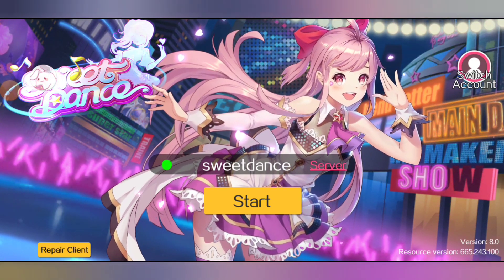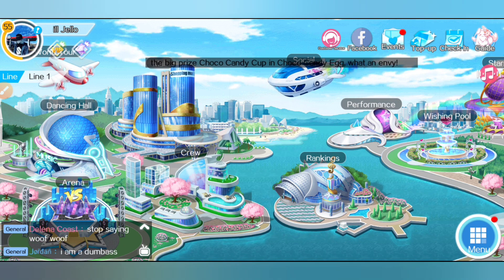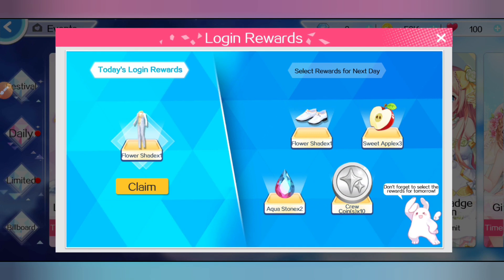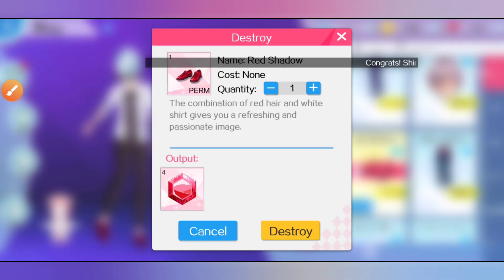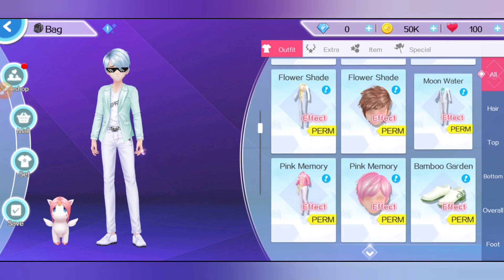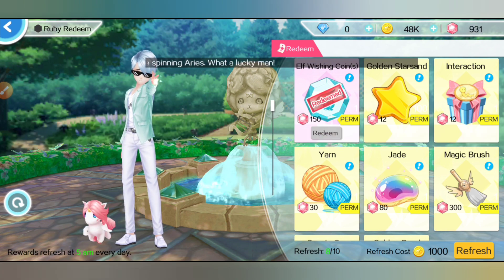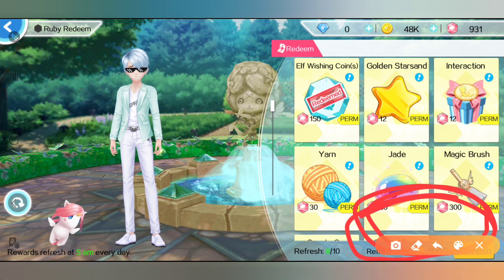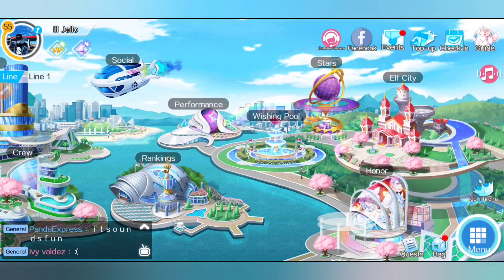How to get High Quality Clothing in Sweet Dance for FREE!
Shoutout to all the broke people like me out there playing this game right now!! This is the day we yall get good clothes!!! Time for a CHANGE! xD finally sharing my secret.